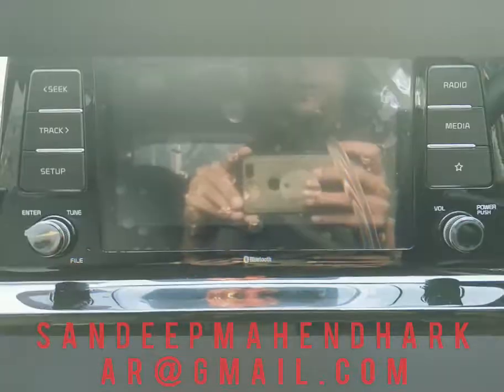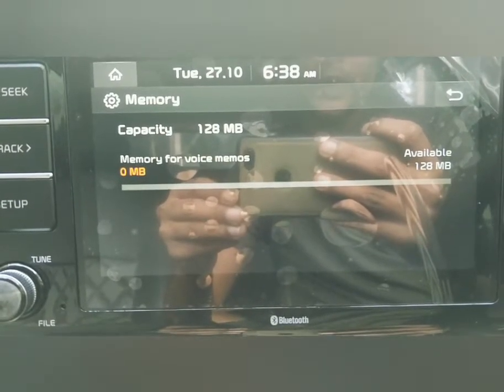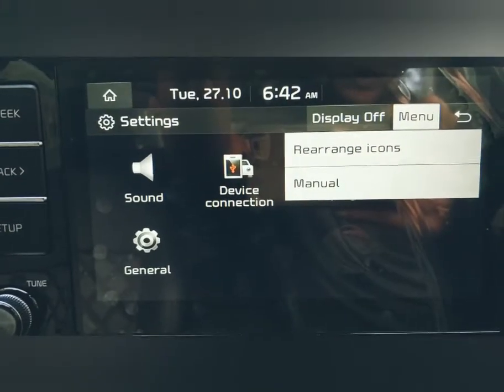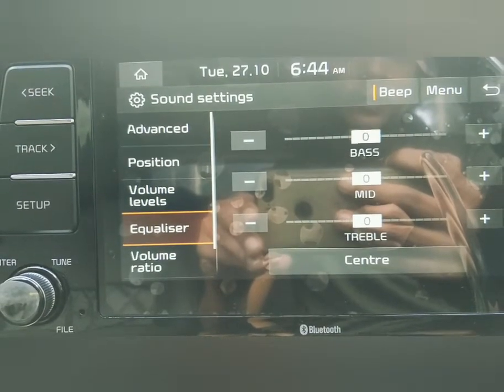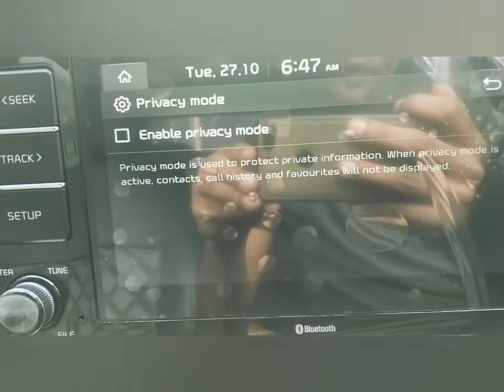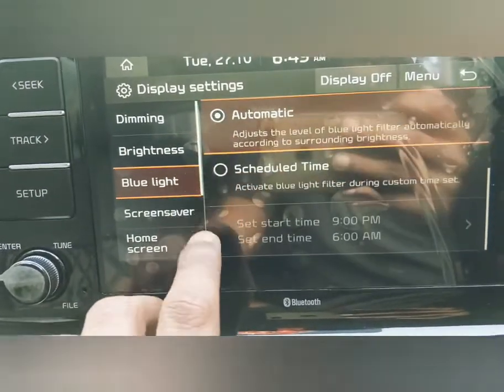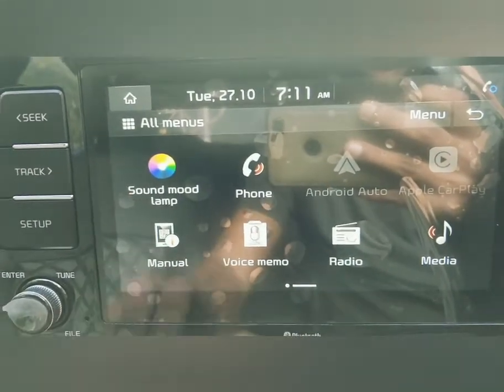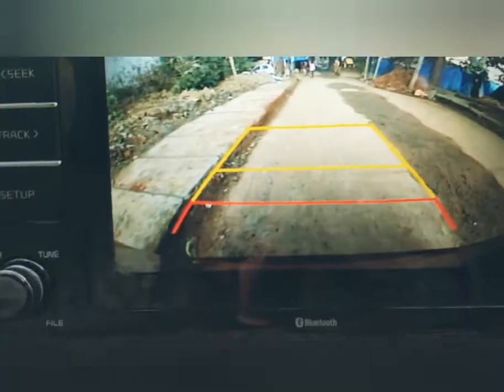Kia Seltos HTK Most detailed infotainment system walk through with Arkamys-tuned six-speaker system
Kia Seltos HTK variant gets an 8-inch infotainment system with Arkamys-tuned six-speaker system, Android Auto and Apple Carplay. However, the car misses out on the inbuilt navigation system but the navigation can be accessed with the help of the Android Auto and Apple Carplay.